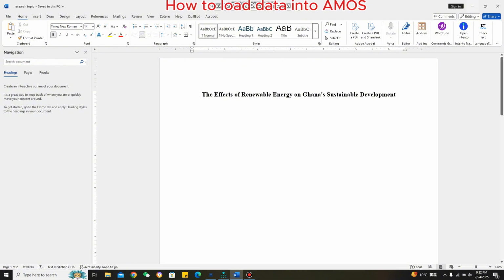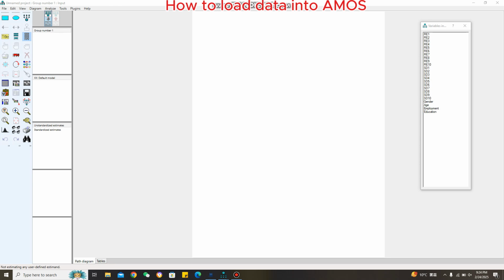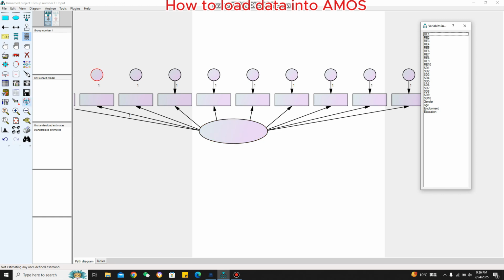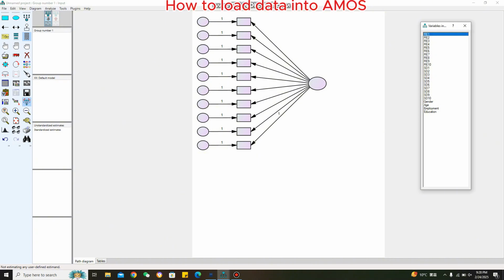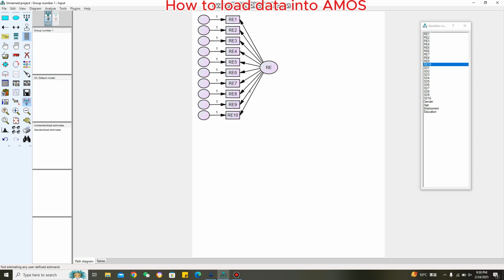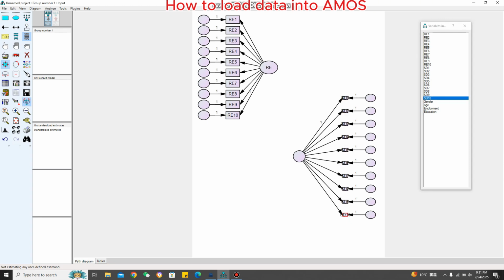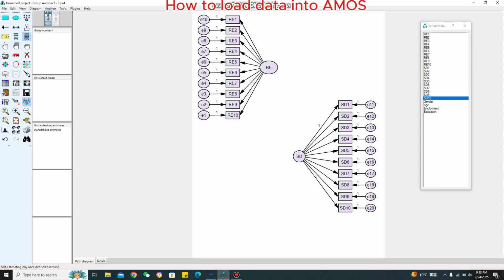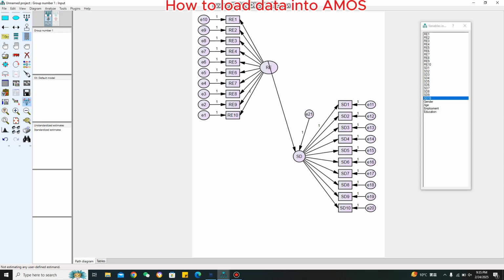How to load data into AMOS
Want to learn how to load data into AMOS software quickly and easily? In this step-by-step tutorial, I'll guide you through the process, making it simple for beginners and experts alike! Watch now to master AMOS and enhance your data analysis skills.